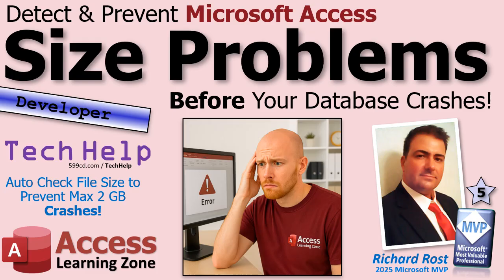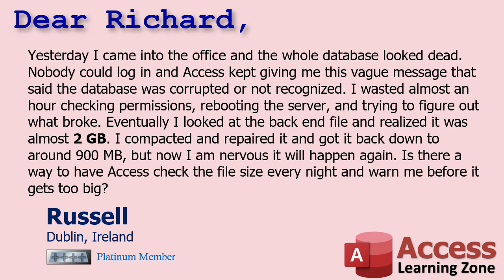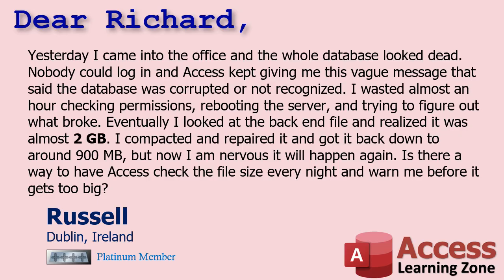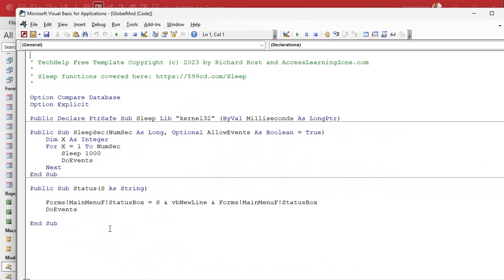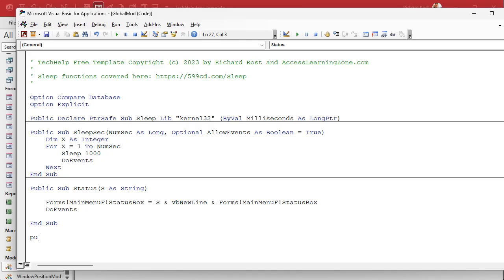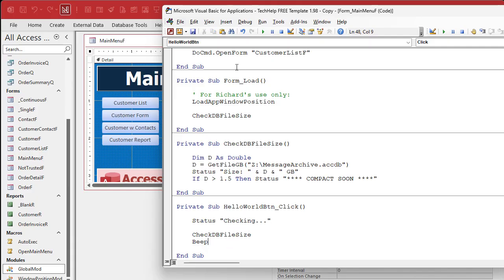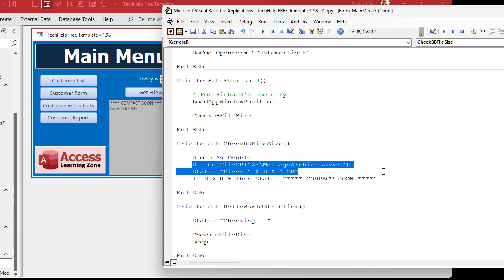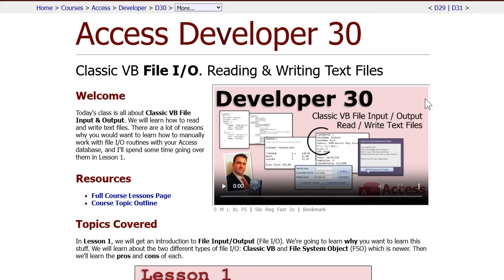Detect & Prevent Microsoft Access Size Problems Before Your Database Crashes!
In this Microsoft Access tutorial, you'll learn how to detect and help prevent database size problems by understanding the 2GB file size limit and how Access handles out-of-space errors. I'll show you step by step how to create a VBA function to check the size of any file - including your backend database - and display a warning message if it's getting too large. We'll also discuss strategies for regular compacting and monitoring file size thresholds to keep your database running smoothly.

Russell from Dublin, Ireland (a Platinum Member) asks: Yesterday I came into the office and the whole database looked dead. Nobody could log in and Access kept giving me this vague message that said the database was corrupted or not recognized. I wasted almost an hour checking permissions, rebooting the server, and trying to figure out what broke. Eventually I looked at the back end file and realized it was almost 2 GB. I compacted and repaired it and got it back down to around 900 MB, but now I am nervous it will happen again. Is there a way to have Access check the file size every night and warn me before it gets too big?

Silver Members & up get access to an Extended Cut of this video. In the extended cut, we will write a routine that automatically checks all backend files for every linked table in your database. I will show you how to loop through your linked tables so you never forget to check the size of any new backends you add in the future.